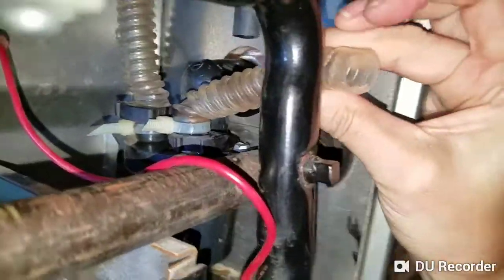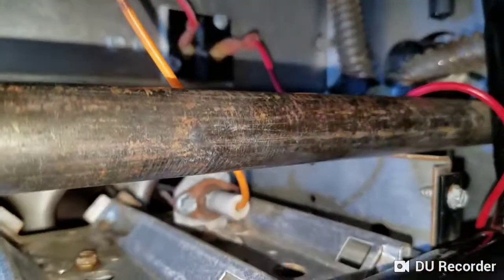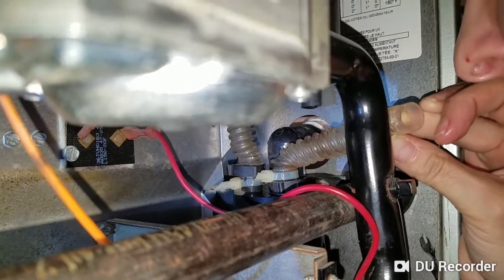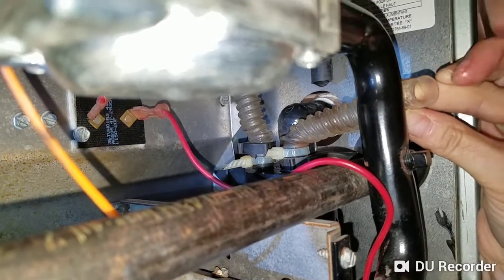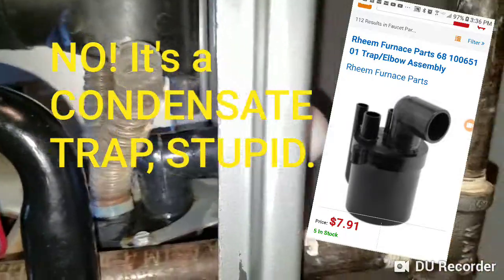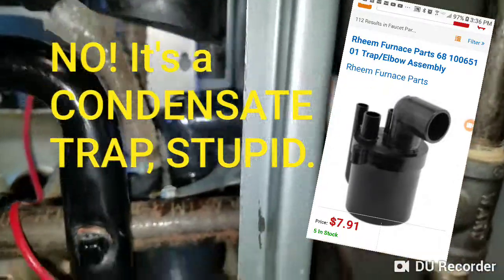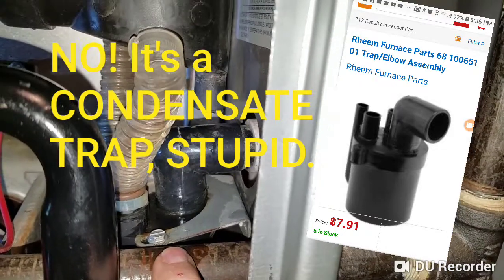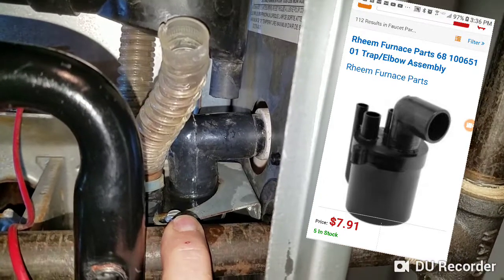Furnace leaking WATER?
My furnace stopped.
I opened both panels and started it up.
The thing was clicking and clanging. The fire was going big, then small, then the flames rolled out which  triggered the rollout sensor that stops the furnace for your saftey.
I found water dripping onto my burners. I did not know a thing about how my furnace routes water from condensation out to the drain.
New terms learned:
Condensate, condensate trap, condensate pump, inducer motor, flame roll out.